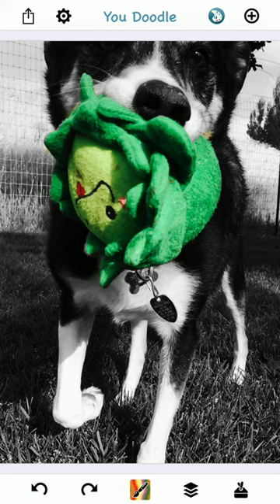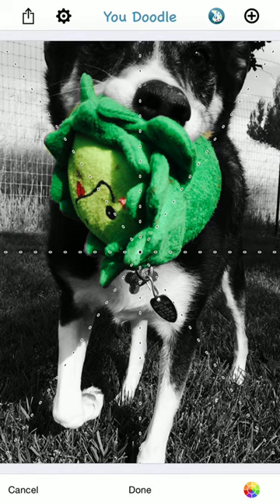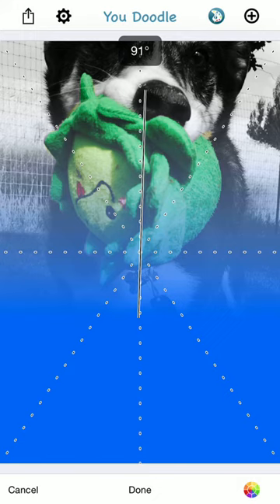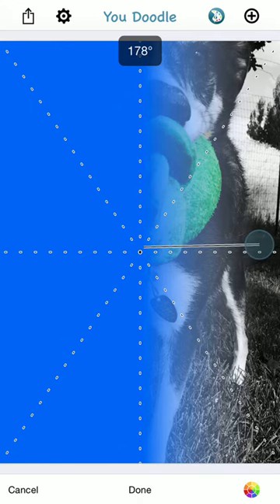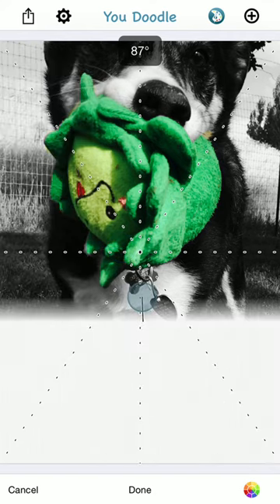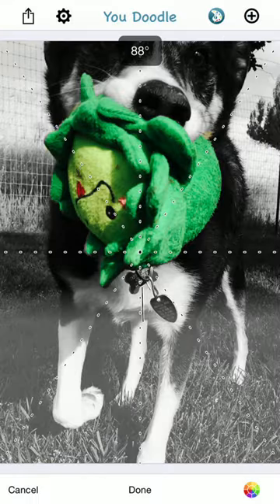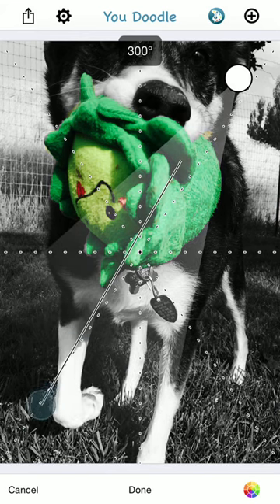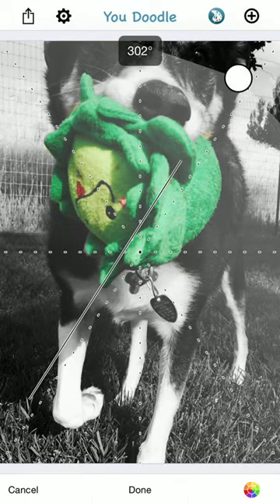How to use the You Doodle Gradient tool on iOS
How to make amazing gradients and fade nicely in your images for a clean, professional look.